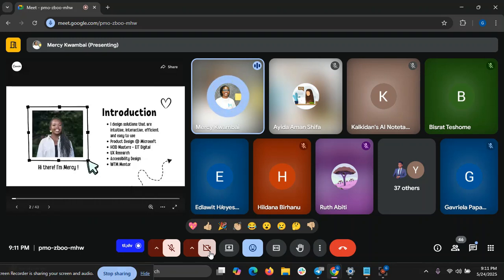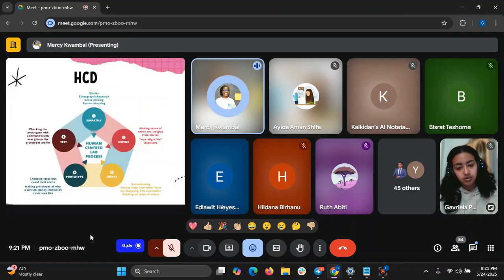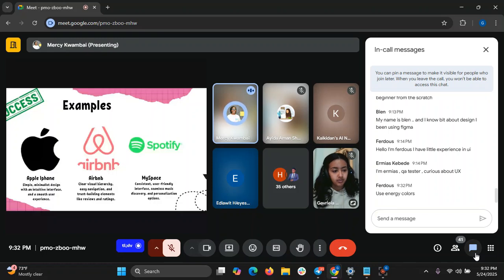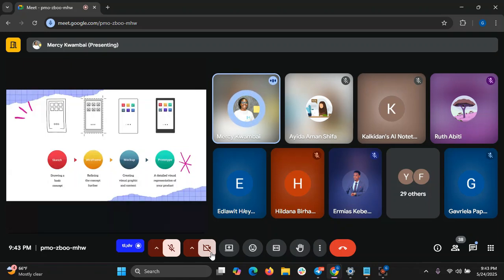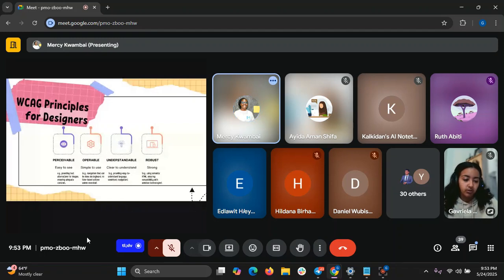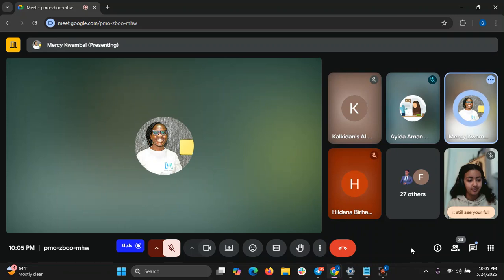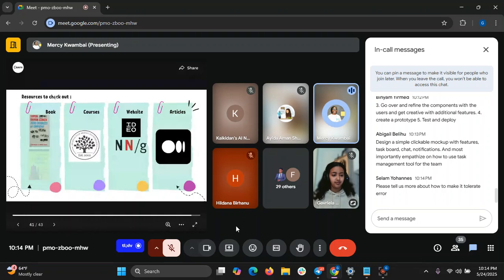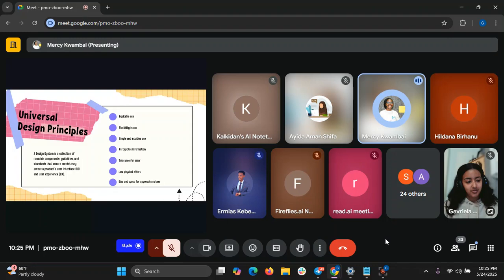Product | UI/UX Design with Mercy Kwambai | WTM Ethiopia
A hands-on session with Mercy Kwambai, Product Designer at Microsoft, exploring the power of designing for real people—not just users. She shared how simplicity, empathy, and accessibility (like WCAG standards) create intuitive, impactful products. "Keep it simple, intentional, and human."